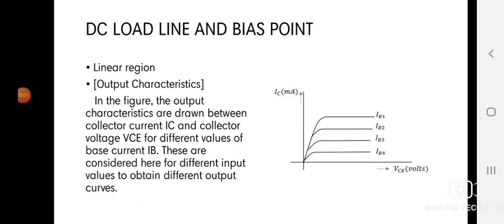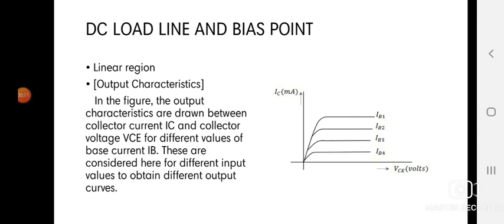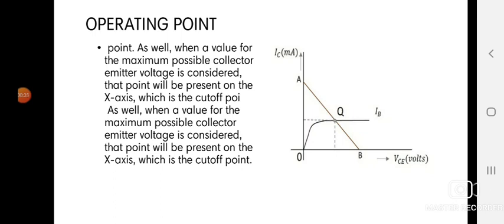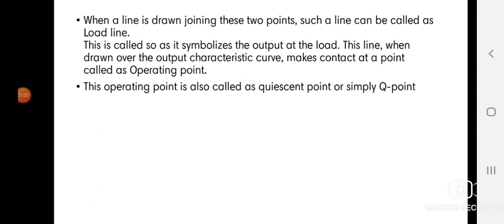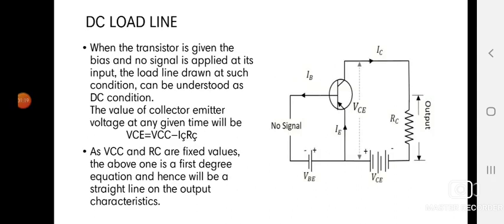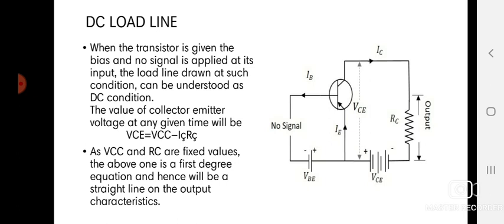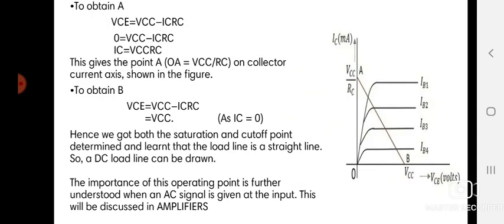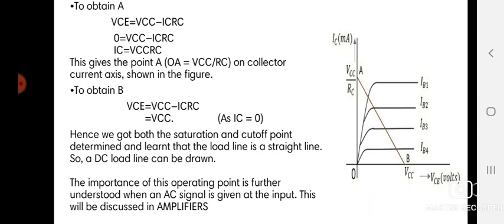Ec -1 *Dc load line and bias point*